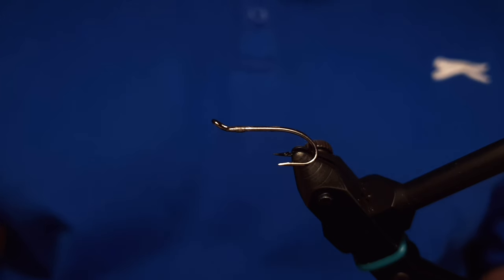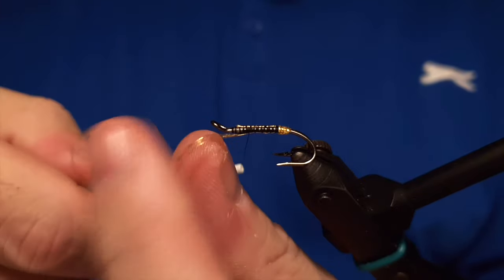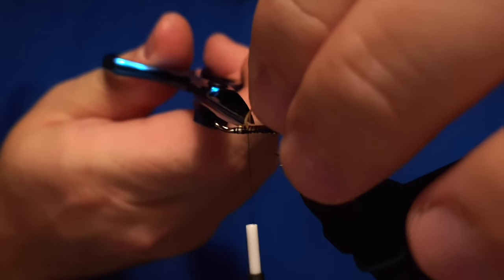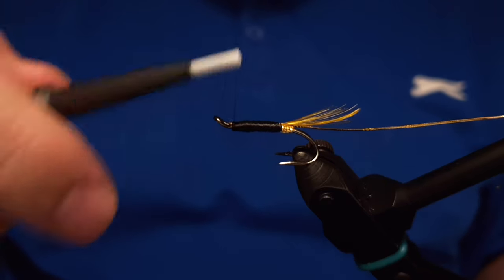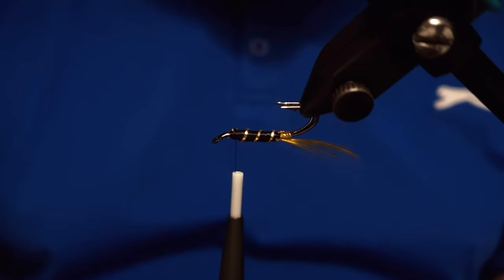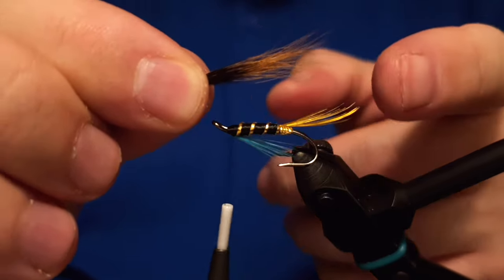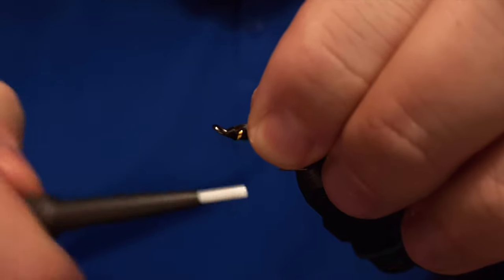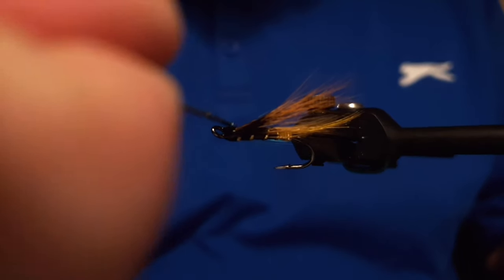Tying a fly called Hairy Mary Fly Tying tutorial | Ívar's Fly Workshop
Here we will be tying the classic pattern Hairy Mary. The fly is a great option when it comes to fishing for Atlantic Salmon. The pattern is originated in the UK but will catch salmon anywhere you dip the fly in water. Great fly and not too hard to tie really. Totally worth to keep few in your box when go fishing.

Pattern

Author: John Reidpath.
Hook: Ahrex HR428 #8
Thread: 8/0 black.
Butt: UNI Oval gold.
Tail: Golden pheasant.
Rib: Same as butt.
Body: UNI Black floss.
Hackle/beard: Blue rooster.
Wing: Brown squirrel.
Head: Black.

Flugusmiðjan
Ívar’s Fly Workshop